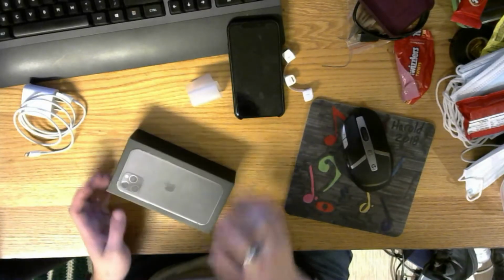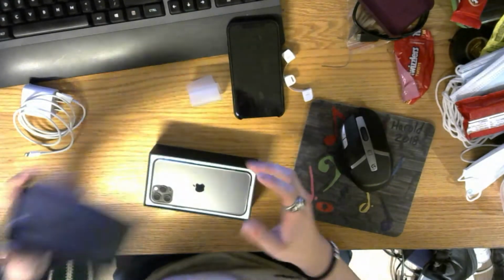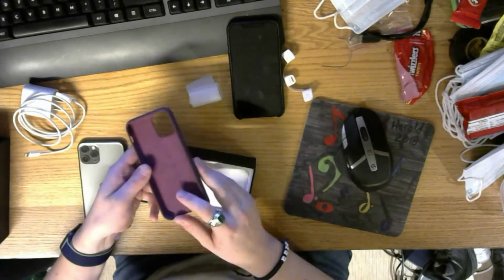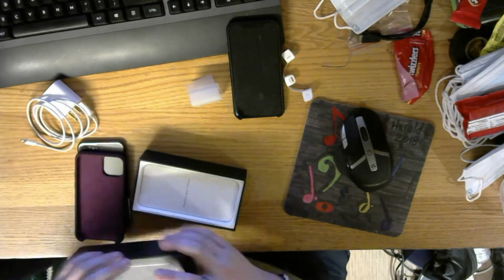I Bought an iPhone 11 Pro for $130?!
In this video I'll be showing you guys how I managed to buy an iPhone 11 Pro for only $130. This is only part 1, as I will be uploading a second video about the steps I had to take to get it running and working for my carrier, as well as any issues with it!